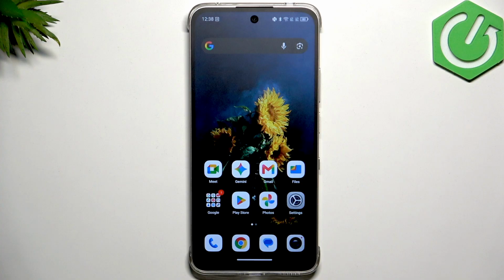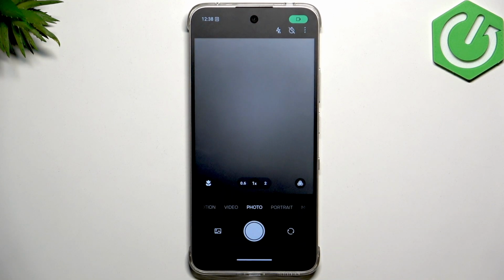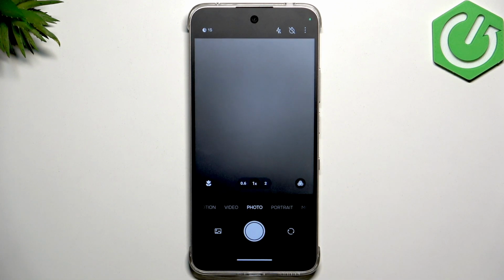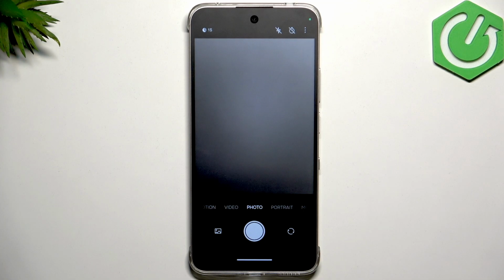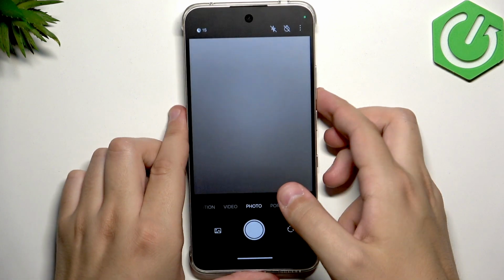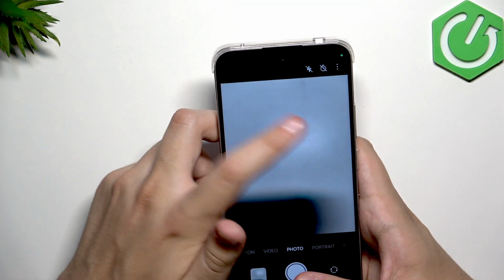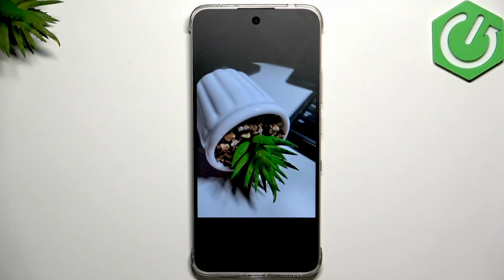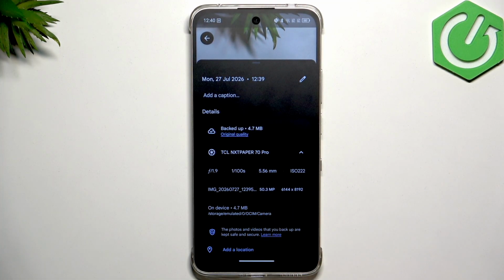TCL NxtPaper 70 Pro - How to Use 50MP Camera with OIS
In this video we show how to use the 50MP camera with OIS on the TCL NxtPaper 70 Pro. You will learn how to open the Camera app, switch to Photo mode, enable the High Pixel (50.3MP) option from the three-dot menu, take a detailed photo and review the result. Important note: the phone’s optical image stabilization (OIS) is on the 15MP main camera, so when you enable High Pixel you may see a “keep your device steady” message — hold the phone steady or use a tripod for the sharpest shots. This guide is practical and easy to follow for everyday photos and close-ups.

How to use the 50MP camera on TCL NxtPaper 70 Pro?
How to enable High Pixel (50.3MP) on TCL NxtPaper 70 Pro camera?
How to get OIS and steady photos on TCL NxtPaper 70 Pro?

0:00 Intro - What we’ll cover
0:11 Open the Camera app
0:21 Switch to Photo mode
0:33 Open the three-dot menu and find High Pixel
0:41 Enable High Pixel (50.3MP) and confirm
0:54 OIS note — OIS works on 15MP main camera, keep steady
1:12 Take the photo (example: flower shot)
1:30 Review photo results and details
1:58 Outro and subscribe